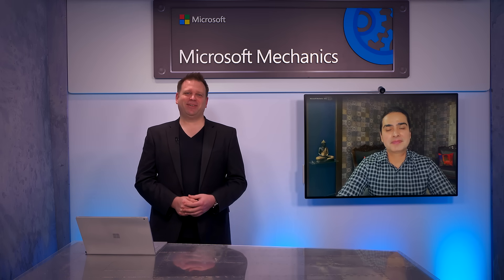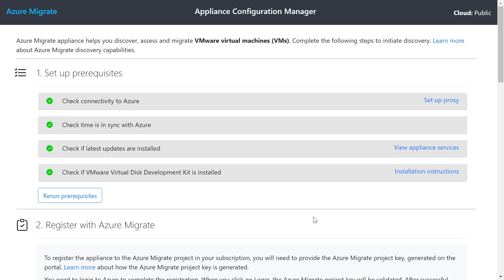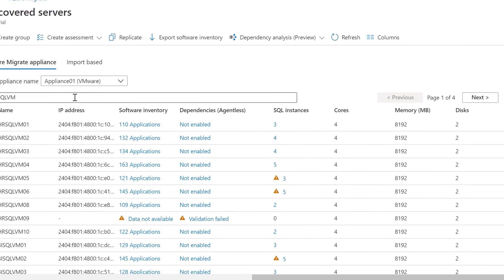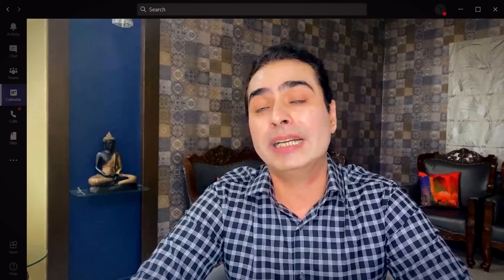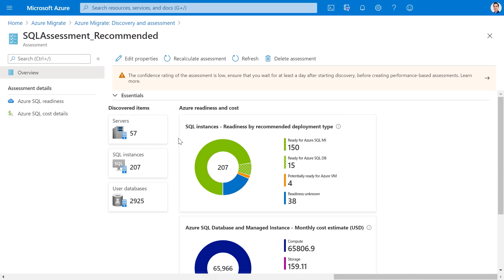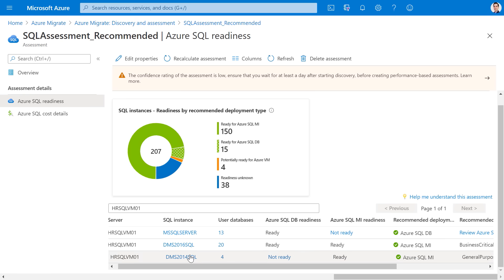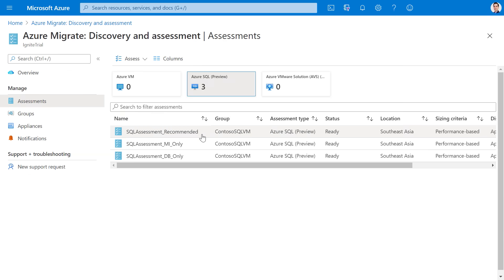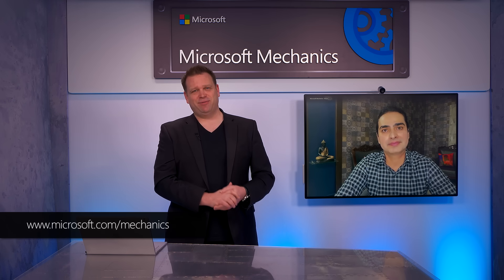Azure Migration | New unified tools for discovering and assessing SQL databases, .NET apps and VMs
See how the latest updates to Azure Migrate provide one unified environment to discover and assess your servers, databases, and apps, and easily migrate them to Azure. Jeremy Chapman is joined by Abhishek Hemrajani, Group PM Manager for Azure Migration, to explore how we’ve merged three different tool sets for discovery and assessment into one unified, at scale, agentless discovery and assessment experience.

Discovery: Track multiple SQL server instances on the same server, and discover the different user databases within those instances.

Assessment: Understand the compatibility of various applications running on the server for successful migration. Assess for Azure SQL, Azure VMware Solution or AVS.

Issues & warnings: Understand the readiness and any potential migration concerns.

Cost details: Review compute and storage costs for every instance that has been assessed. Estimate monthly compute and storage costs when you run your SQL server databases on Azure SQL.

Experiment & modify assessments: Modify your assessment properties at any time, and recalculate the assessment. Compare assessments across different dimensions that were used to create them.

► QUICK LINKS:
00:00 - Introduction
02:01 - Discovery
04:32 - Assessment
06:28 - Issues & warnings
09:27 - Cost details
09:59 - Experiment & modify
10:47 - How to start
11:54 - Wrap up